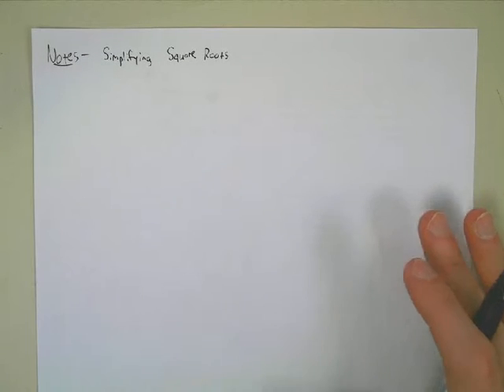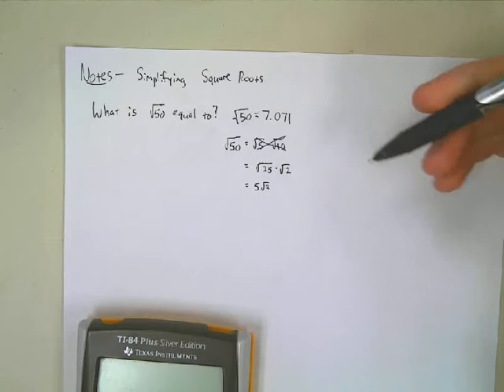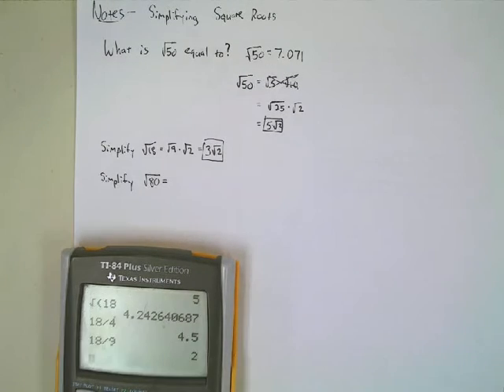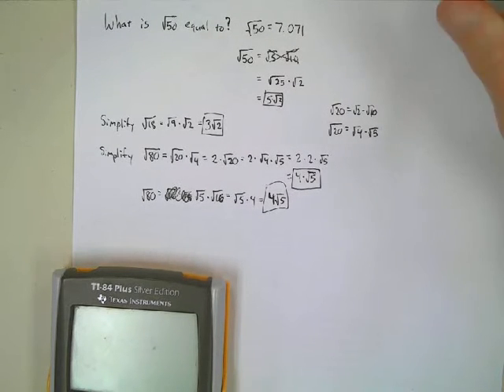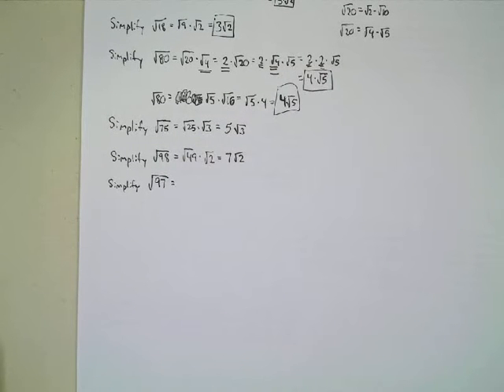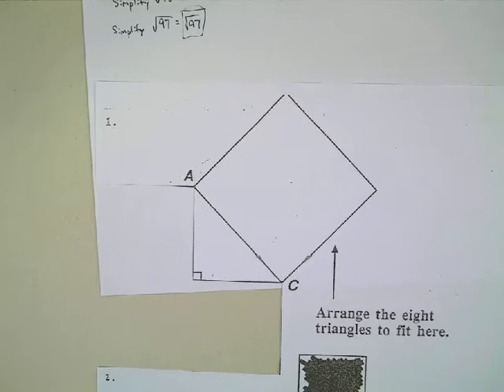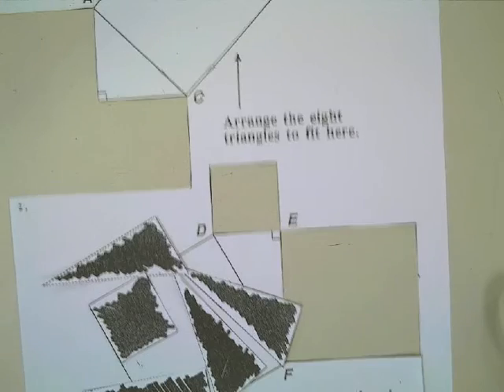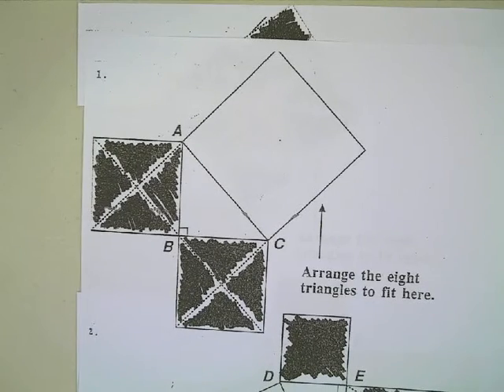11/9/2015 Simplifying Square Roots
Wksht. #4-9